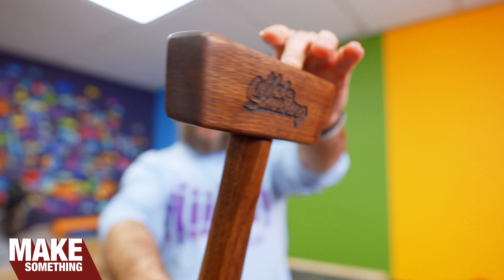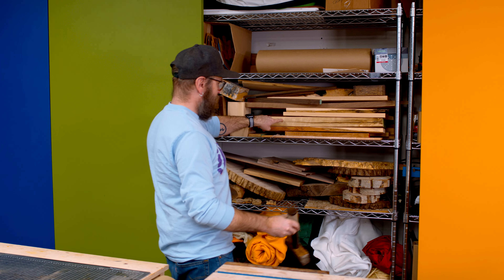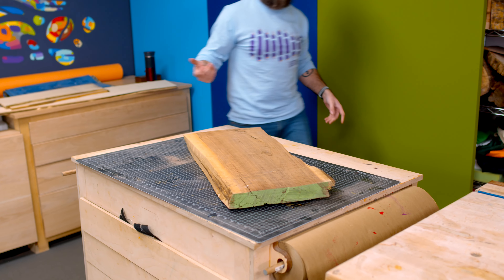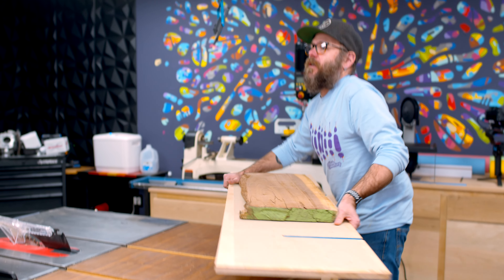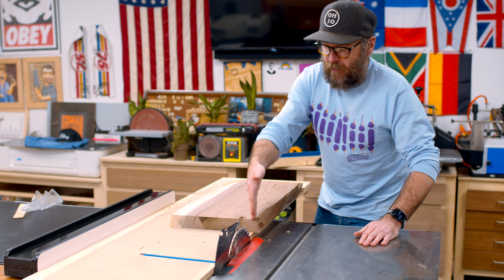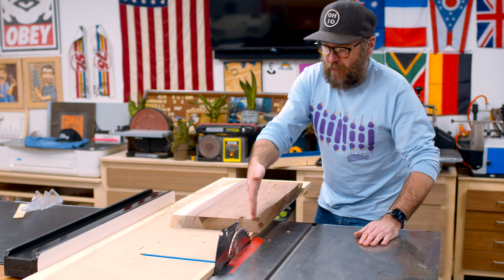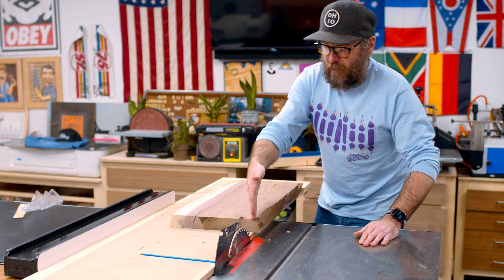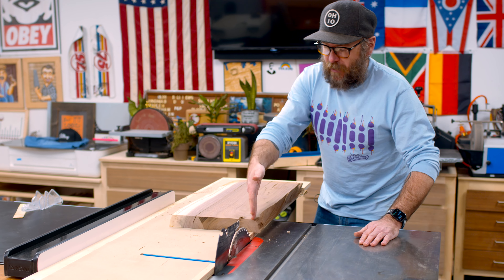How to make a simple wood mallet. Easy woodworking project.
Table Saw
Miter Saw
Drill Press
Router Lift(similar)
Router Fence
Lathe Tools
Benchtop Bandsaw
Disc Sander
Wood Glue